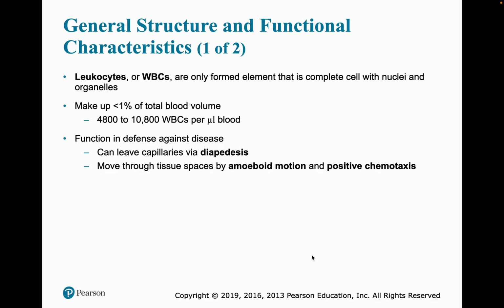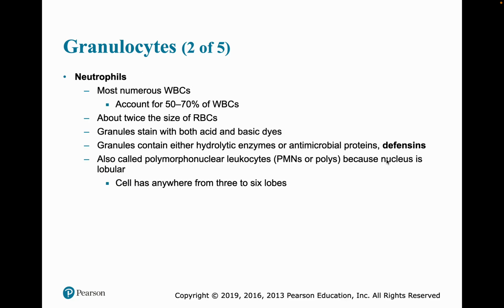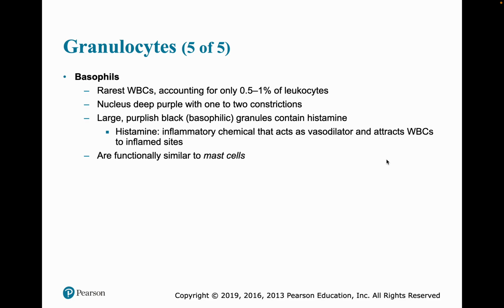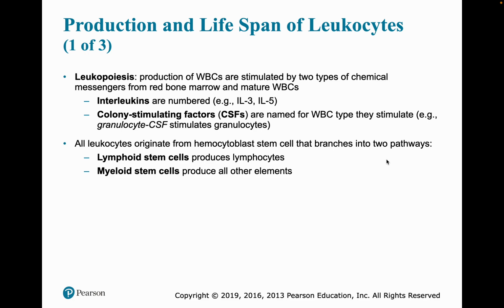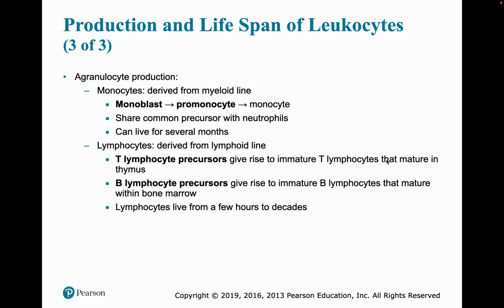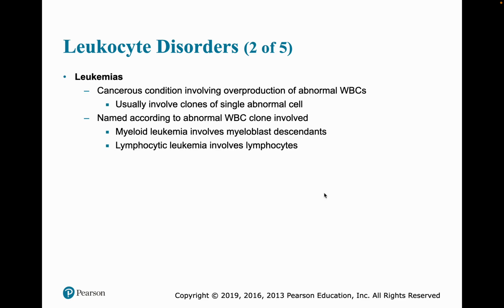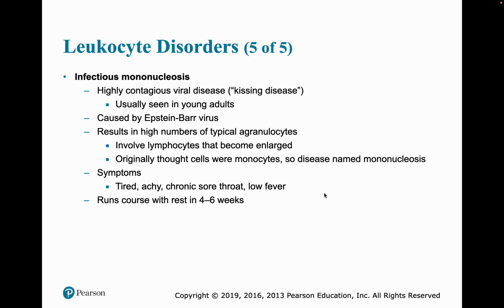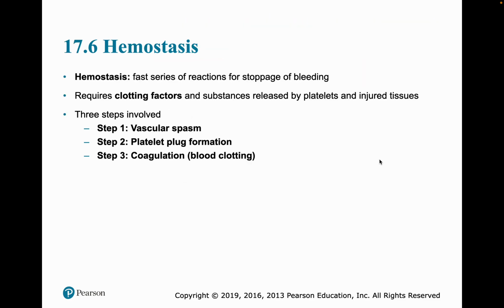Chapter 17 Sections 4 and 5